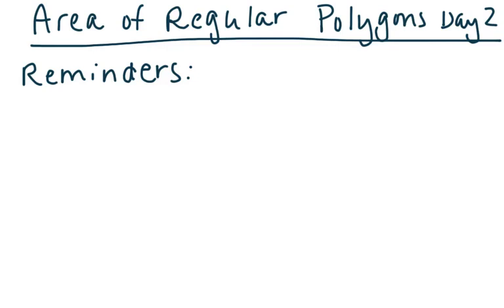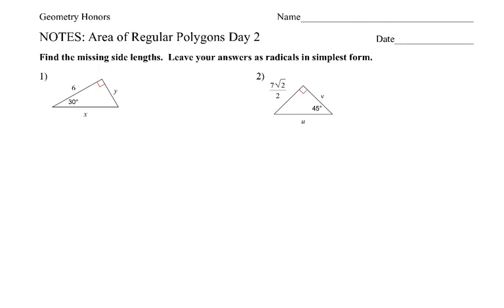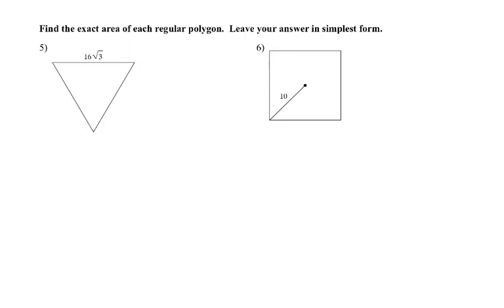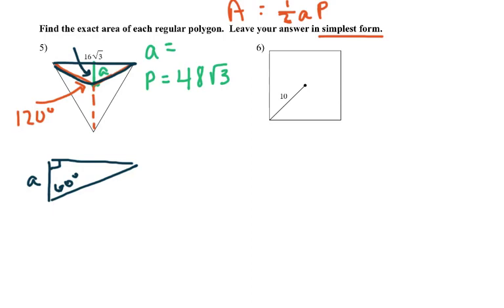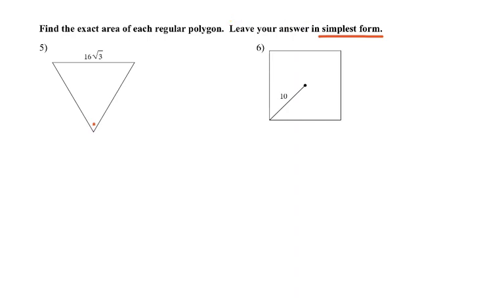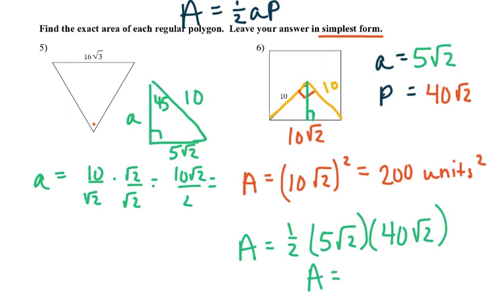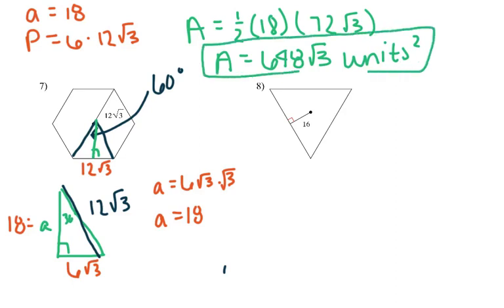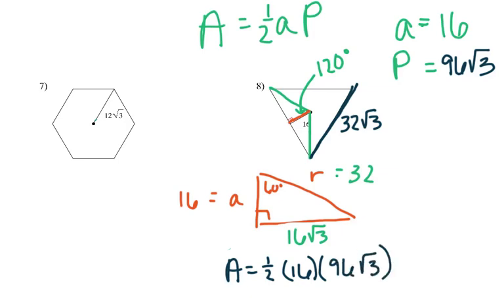Area of Regular Polygons Day 2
Using special right triangles to find area of regular polygons.